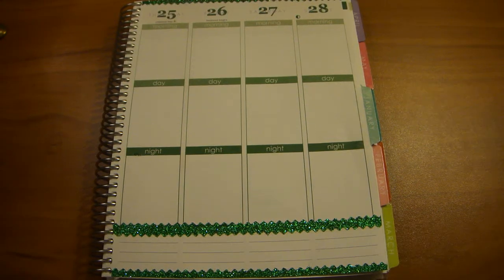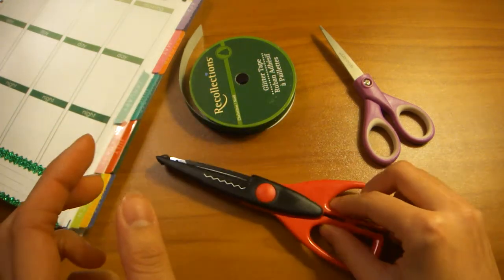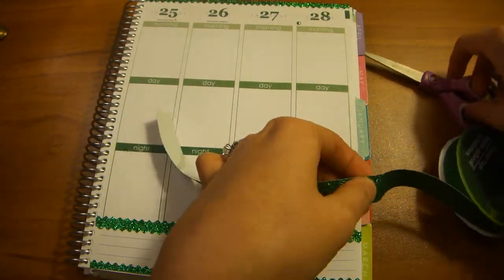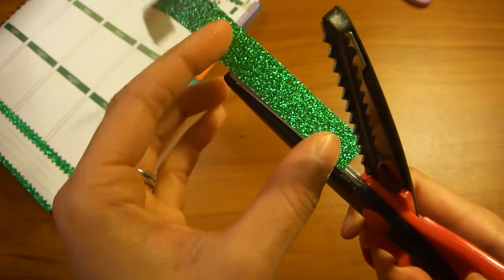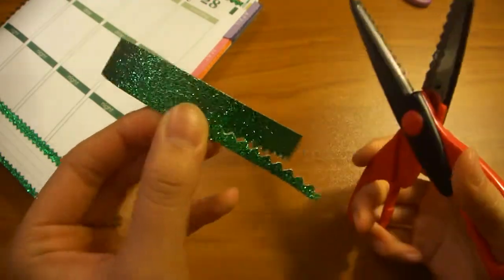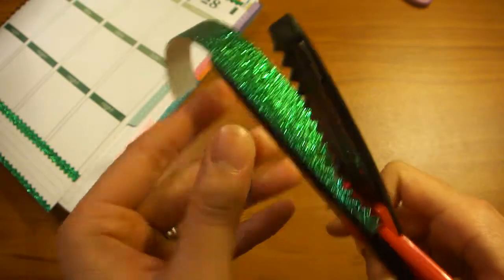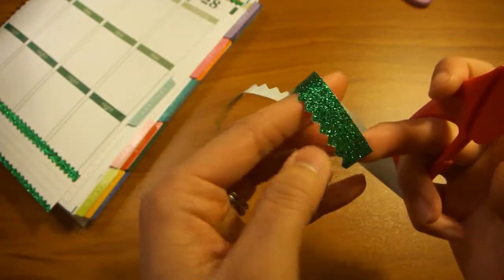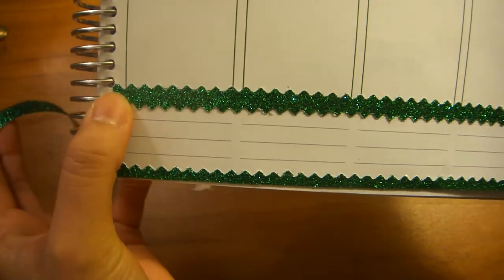HOW TO: DIY Chevron Glitter Tape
Turn your boring tapes into cute border with a pair of patterned craft scissors! Hope the video is helpful for you! Happy Planning!

Items Used and where to find them:
5/8in(1.5cm) Glitter Tape
Decorative Craft Scissors
Scissors

Get $10 off your first purchase from Erin Condren by registering to the site using the code below: